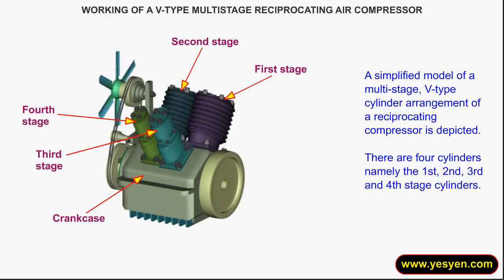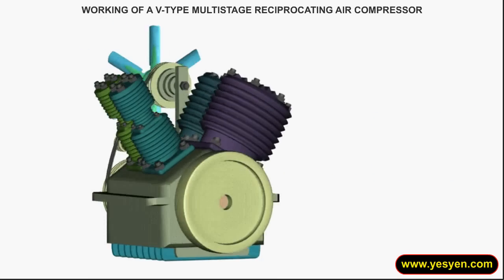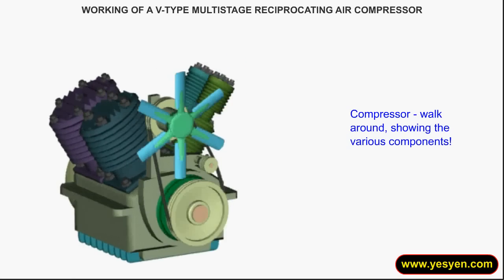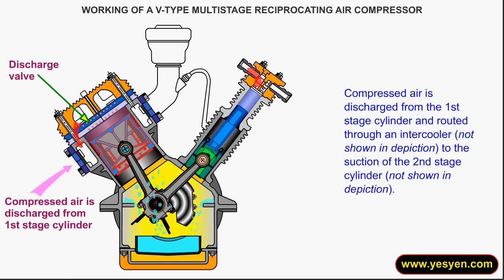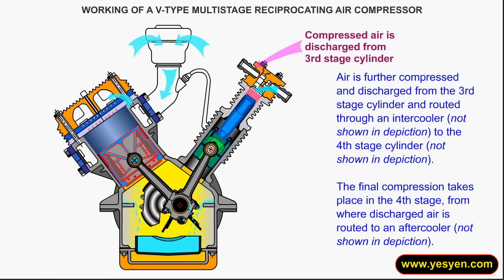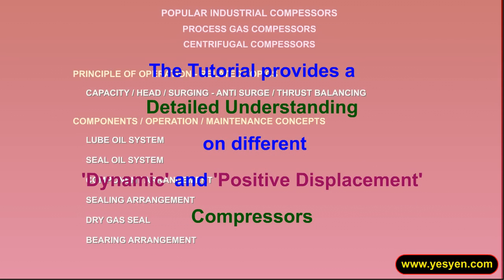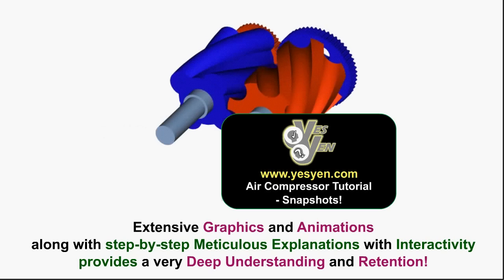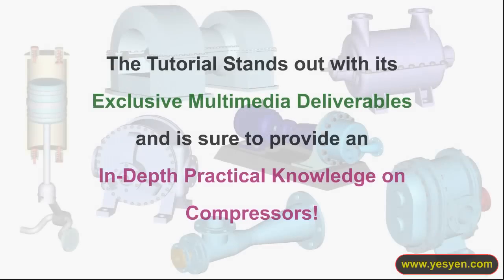reciprocating compressor working animation - maintenance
Reciprocating Compressor Animation - Video shows a reciprocating compressor working, which is a simplified extract (for Video) from the Compressor Maintenance Training Course listed
The compressor animation describes how a compressor works by explaining the basic compressor working principle and work-flow of a V-type multistage reciprocating air compressor. The working is illustrated using a simplified model.